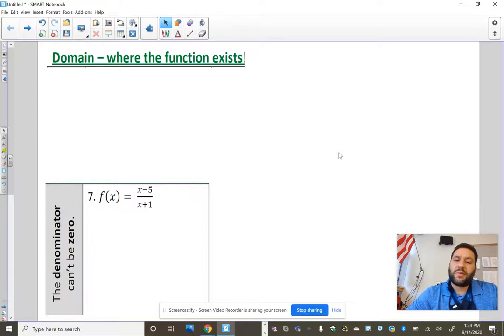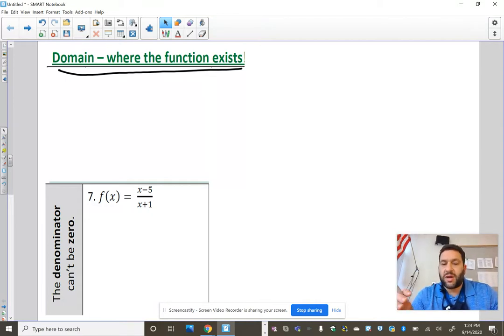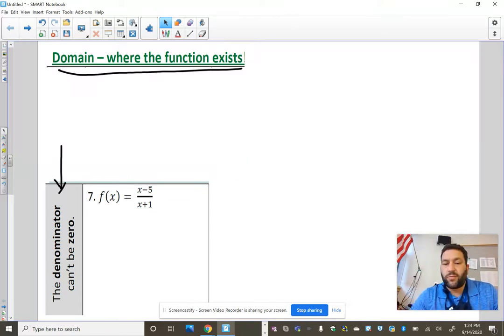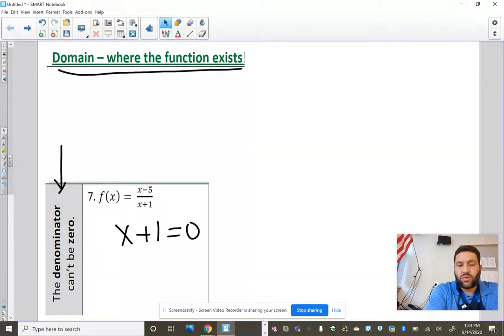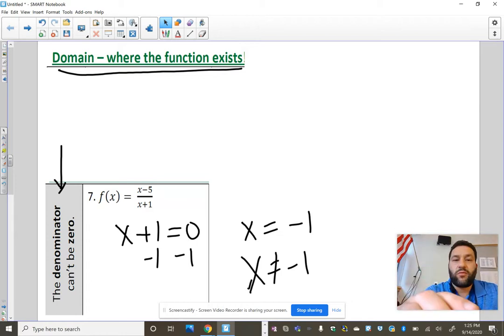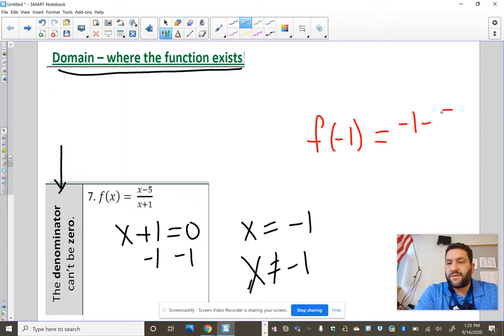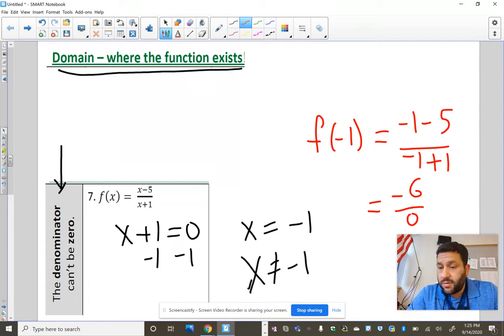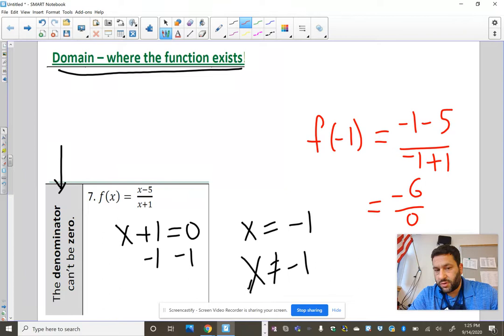3.1 Domain Where the Function Exists